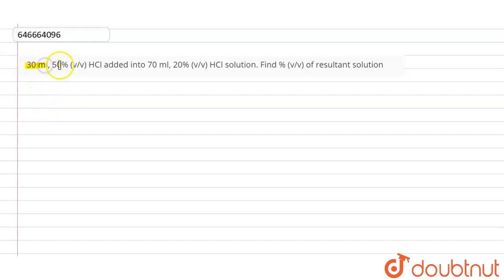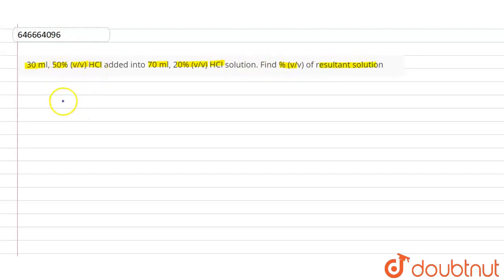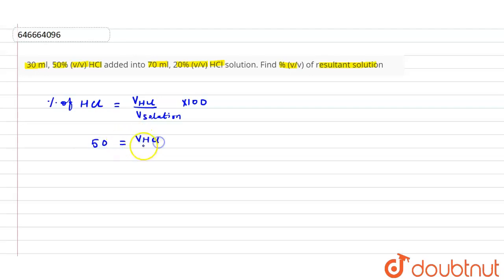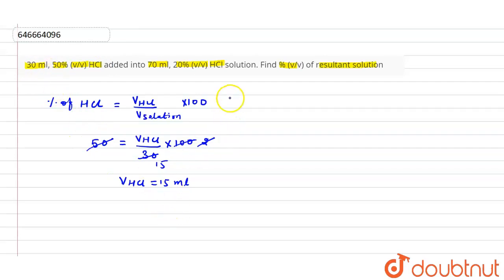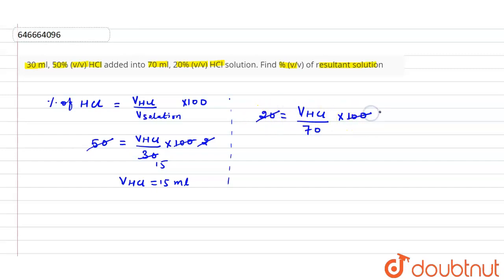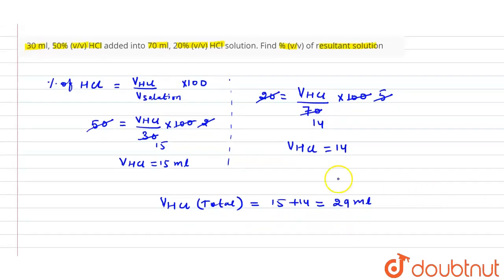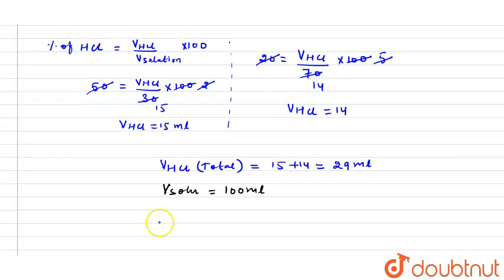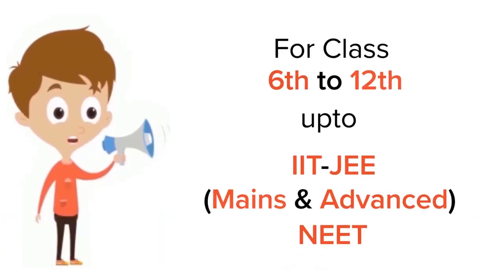30 ml, 50% (v/v) HCl added into 70 ml, 20% (v/v) HCl solution. Find % (v/v) of resultant solutio...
30 ml, 50% (v/v) HCl added into 70 ml, 20% (v/v) HCl solution. Find % (v/v) of resultant solution
Class: 12
Subject: CHEMISTRY
Chapter: RACE
Board:IIT JEE

👉 Have Any Query? Ask Us.